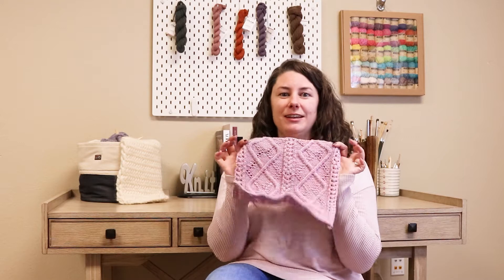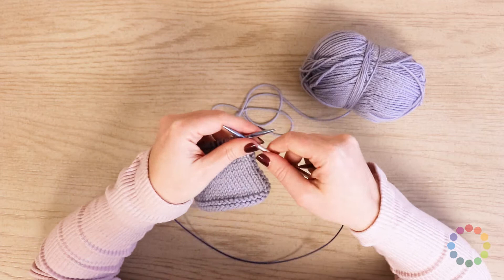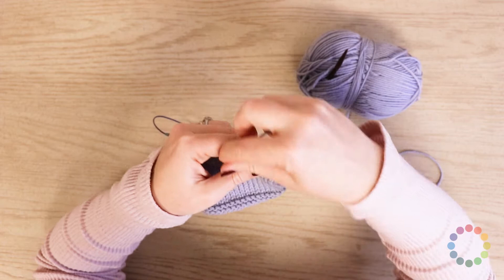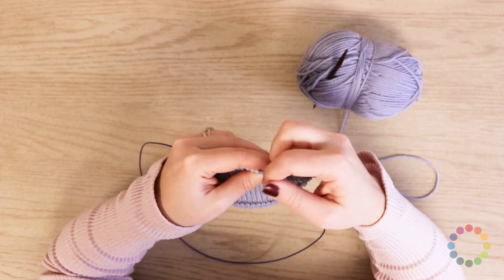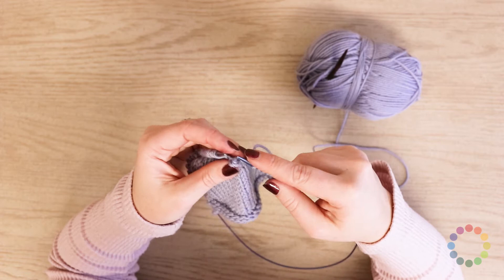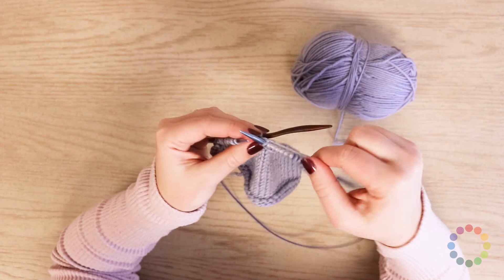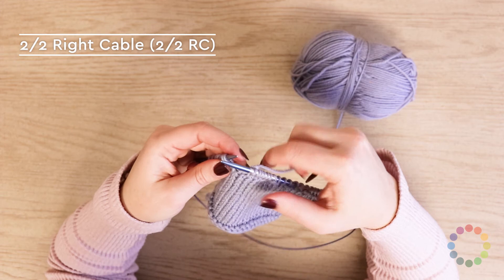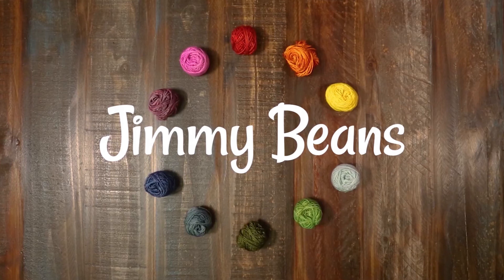Knitterati Diagonal Afghan - Block 15!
Today we are working on block 15 of the Cascade Yarns Knitterati Diagonal Afghan! This block features a lace and cable argyle pattern that will be super fast and satisfying to knit up. Ready to get started?